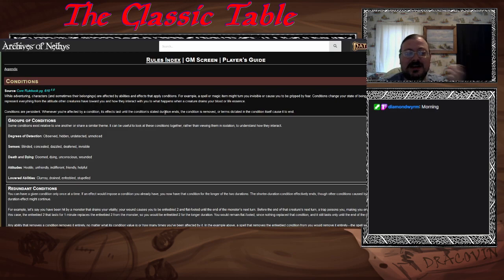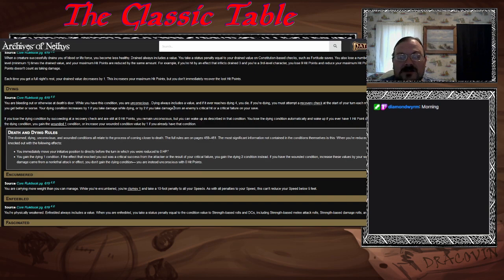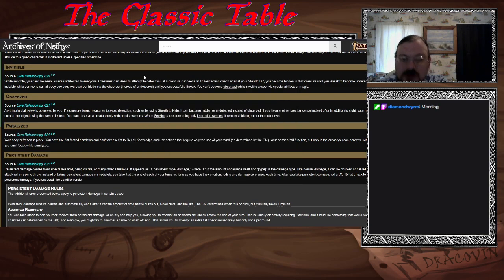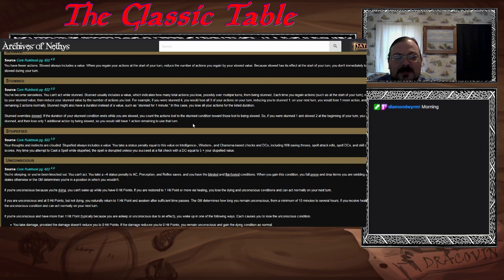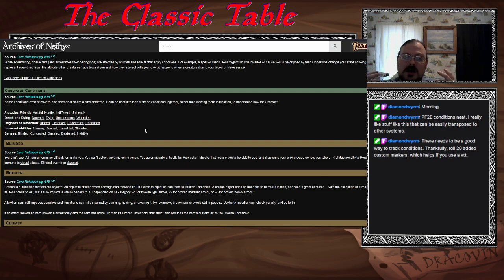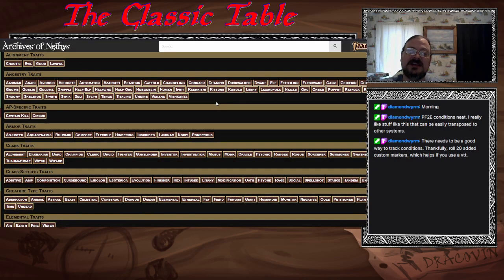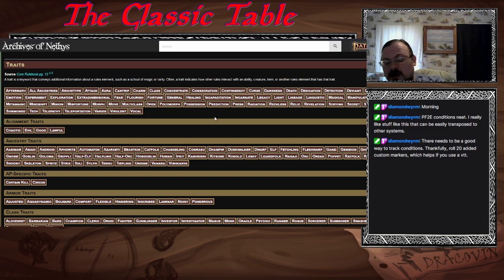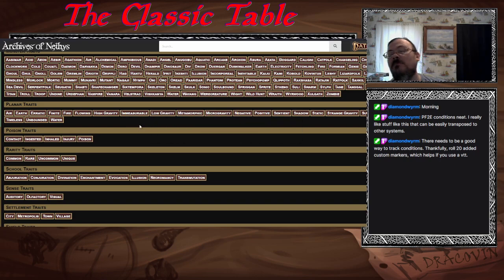Pathfinder 2E: Conditions and Traits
Welcome to my series of Streams/Videos where I go into depth on tabletop topics. Today I dive into Pathfinder 2E and we look at the Conditions you can get and Traits, a series of defining keywords.

Pathinder is a owned and published by Paizo publishing

Timestamps:
0:00 - Intro
2:10 - Conditions
51:10 - Traits
1:22:28 - Conclusion and Outro